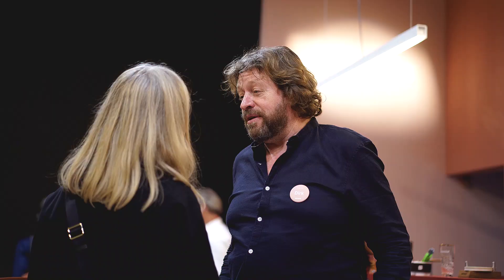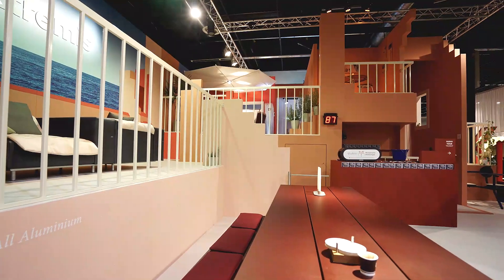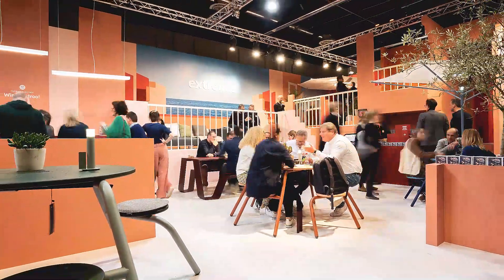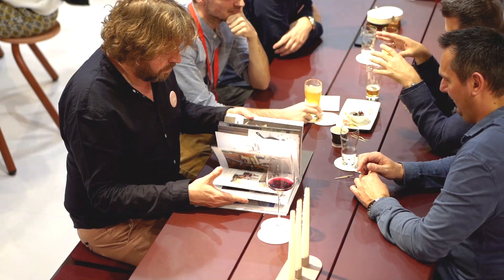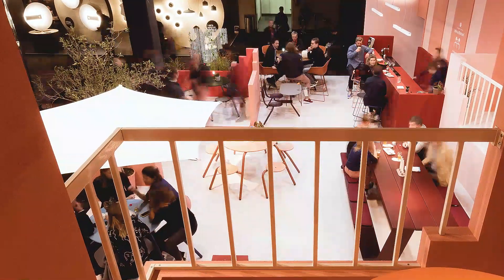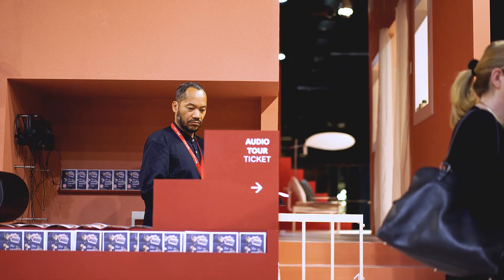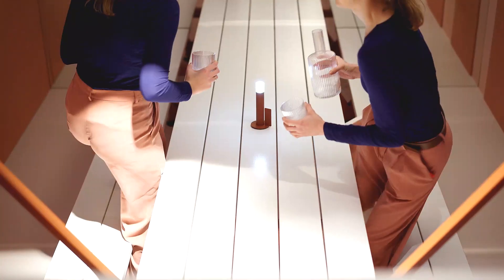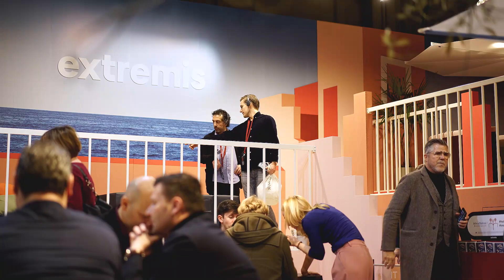Extremis @ IMM Cologne 2020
We began our year with a successful participation at the international furniture fair IMM in Cologne. Our innovative 'tools for togetherness' were presented in a Spanish pink fortress that spoke to the imagination of every color loving heart! Watch the aftermovie!